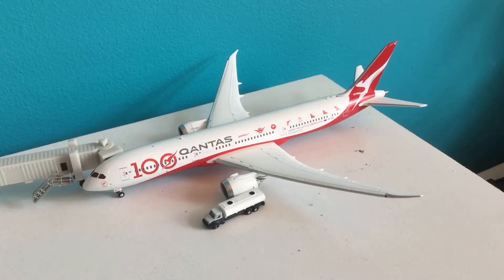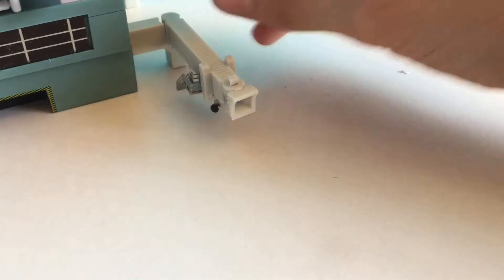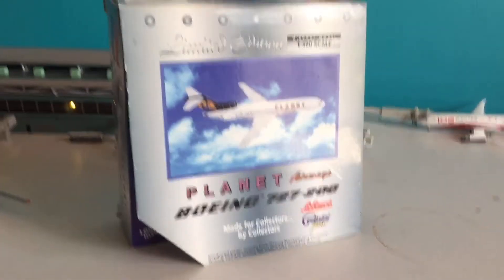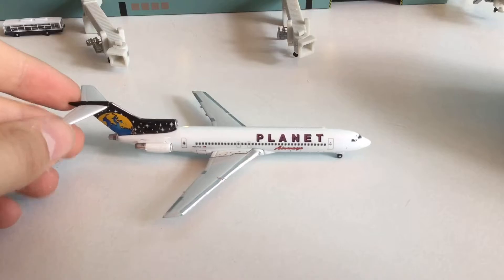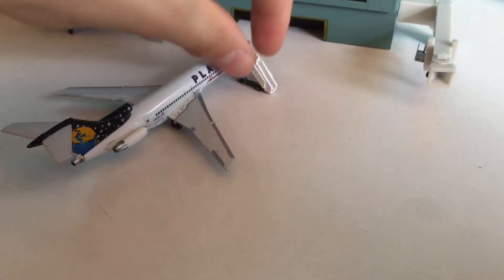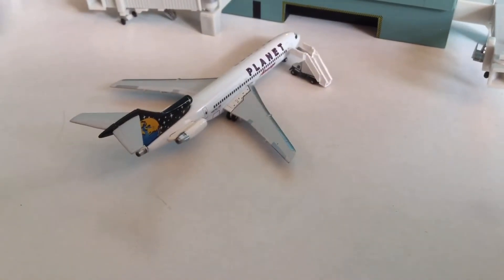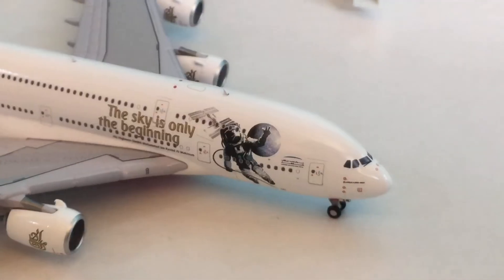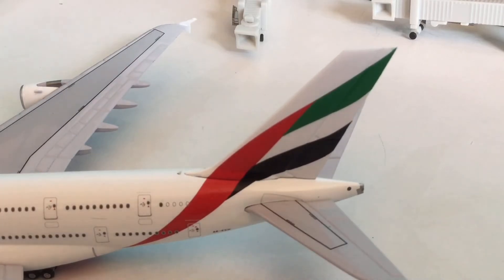Gemini Jets 1/400 Christmas Unboxing! (Model Airport, Emirates A380 and planet 727)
Hey Everyone! Merry Xmas!
Today in this Christmas unboxing we’ll be having a look at:
-GJ Emirates UAE In Space A380 (1/400)
-GJ Planet Airways 727 (1/400
-GJ Airport terminal (1/400)
-Vulcan Bomber model